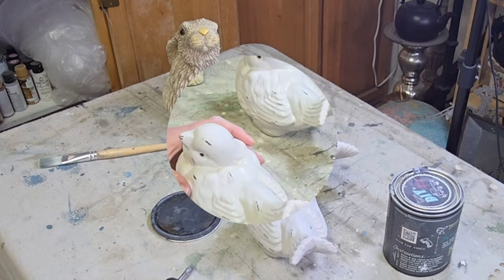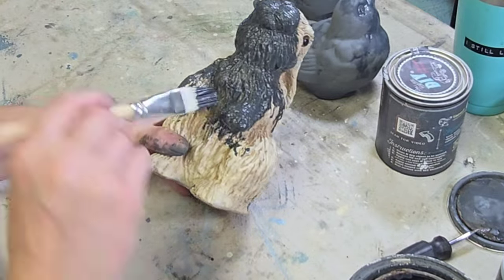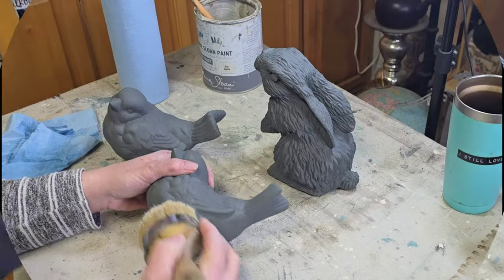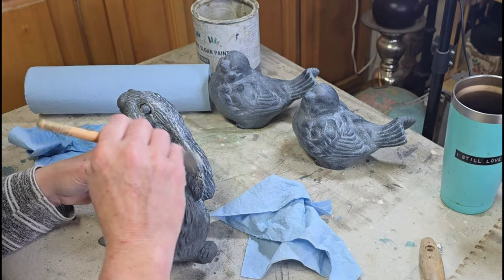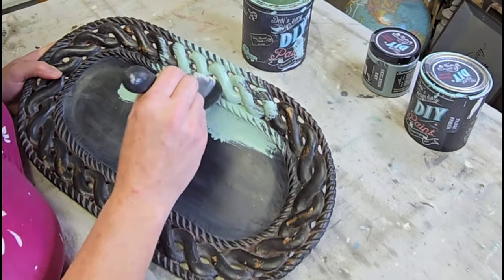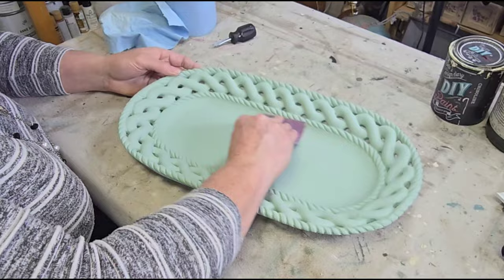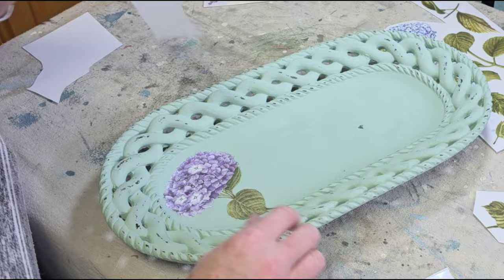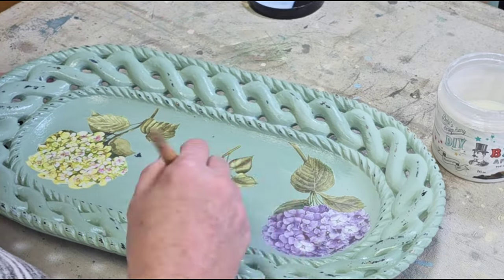Thrift Flips • Trash to Treasure • Spring Upcycles for Salvaged Items From My Stash • Upcycled Decor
For today's video I grabbed a couple of birds and a bunny out of my stash in our garage as well as some wood scraps and a recently purchased resin tray to create some decor for my Spring displays!

I carry DIY paint and supplies, Sweet Pickins Milk Paint and supplies, ReDesign with Prima products, and Roycycled decoupage papers both in my shop at 2103 E. Diamond Ave. in Spokane, WA and are also on my

Products used:
DIY paint - Old School
Mystic Hydrangea Transfer Set by Redesign with Prima
Garden Marvels Transfer Set by Redesign with Prima
Alpha Stamp Set by Redesign with Prima
Rustoleum Clear Matte Spray